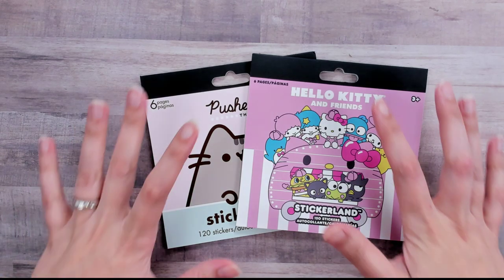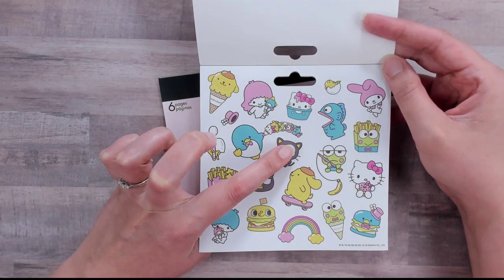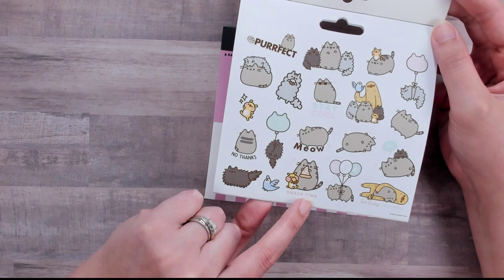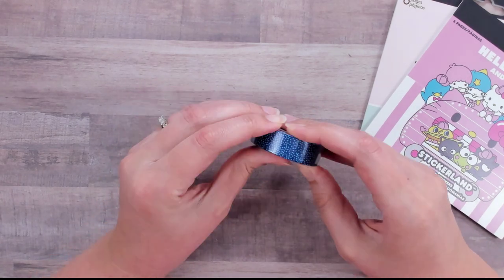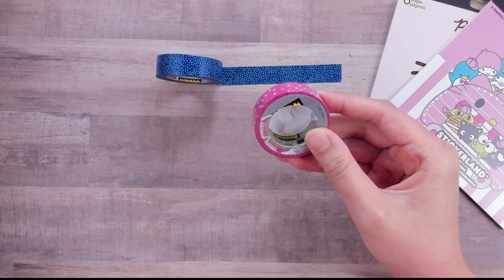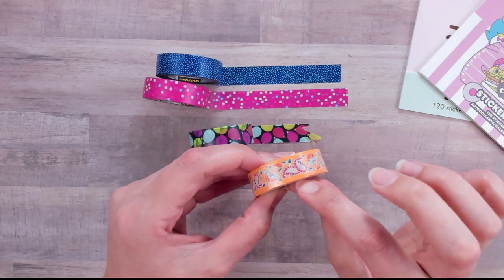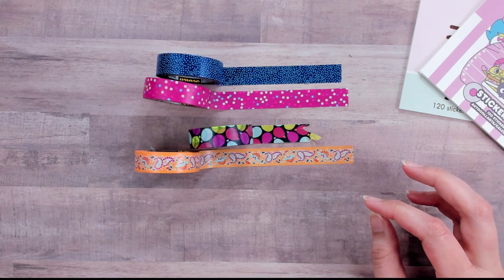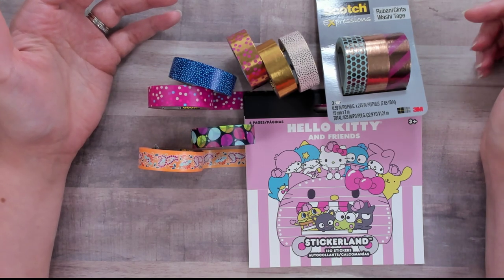5 Below and Staples Haul Summer 2021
I went shopping with my son because he had a little birthday money to spend and 5 below was going to be the perfect place for him to shop.  I needed a few things at staples which was near by so I snagged some washi on clearance!

🎥 How I make videos:
Camera Arm